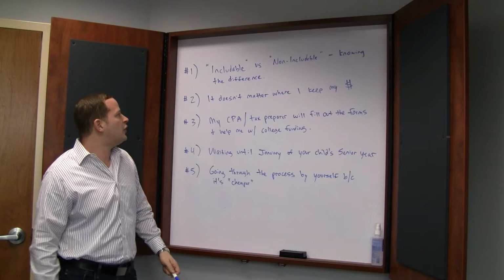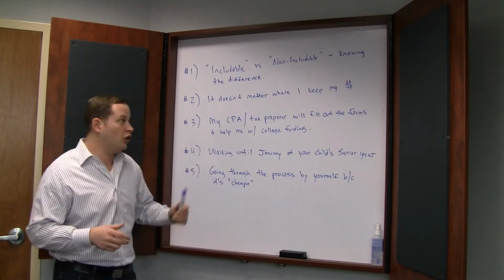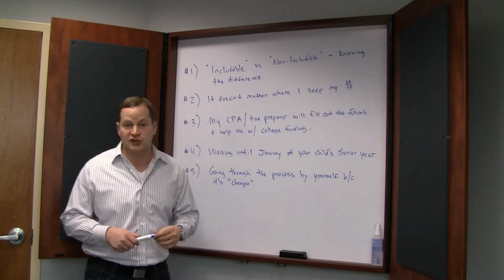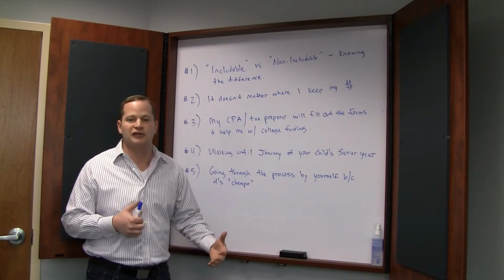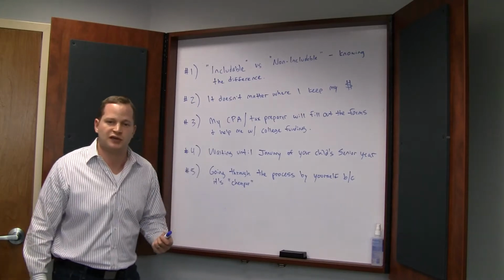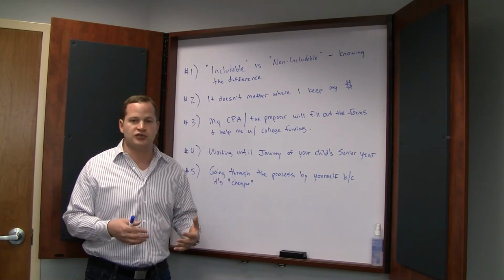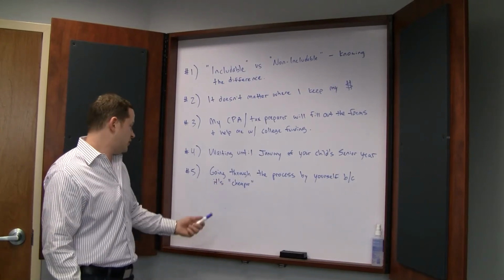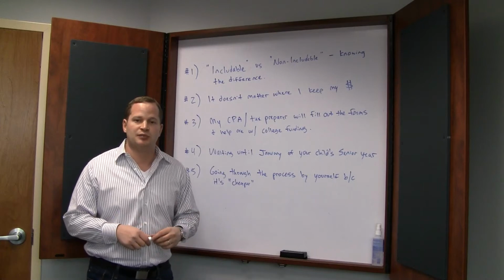The 5 Deadliest Mistakes Parents Make In The College Funding Process... and What To Do About Them